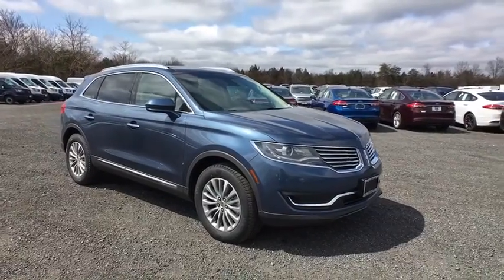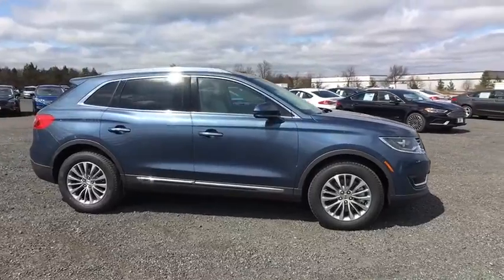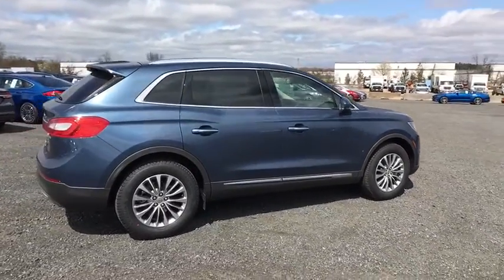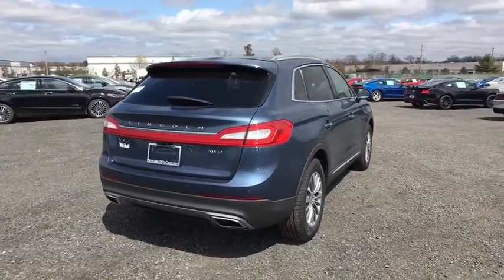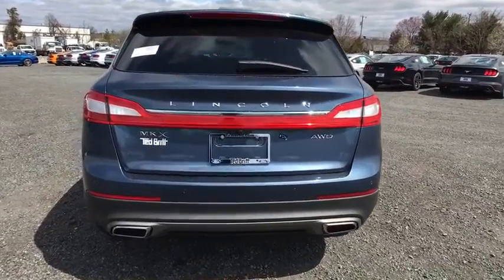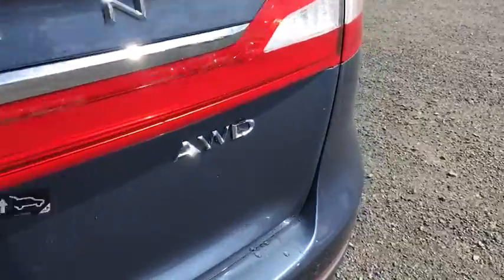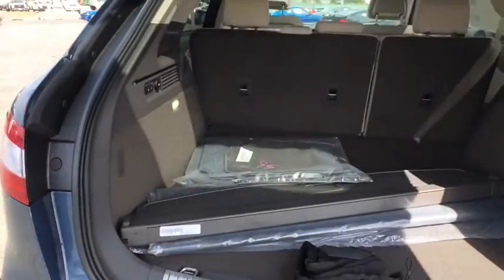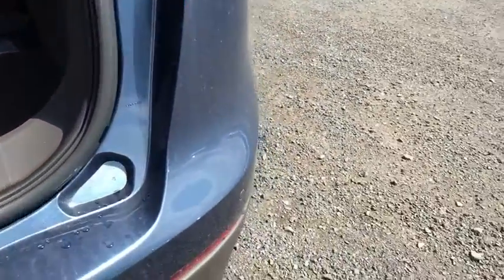2018 Lincoln MKX Chantilly, Leesburg, Sterling, Manassas, Warrenton, VA L80889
Diamond N 2018 Lincoln MKX available in Chantilly, Virginia at Ted Britt Ford Lincoln. Servicing the Leesburg, Sterling, Manassas, Warrenton, VA area.

2018 Lincoln MKX Select AWD. Ted Britt Lincoln offers the best car buying experience on the East Coast!